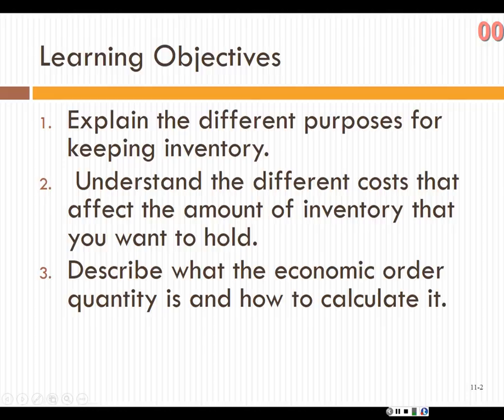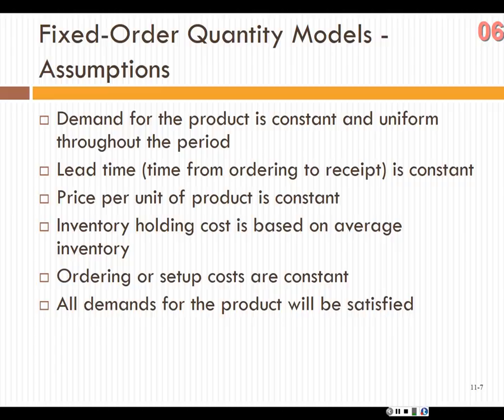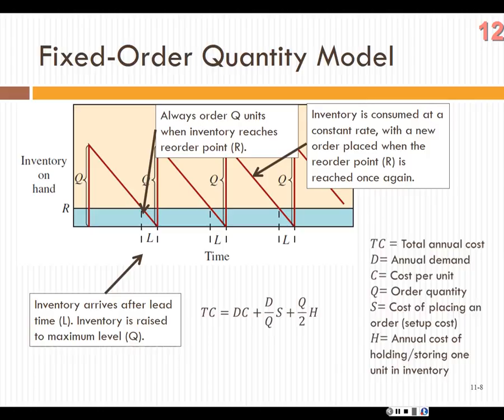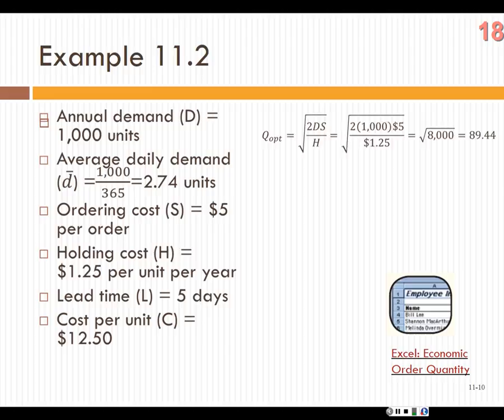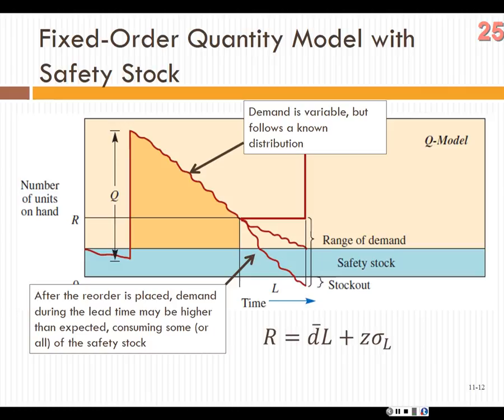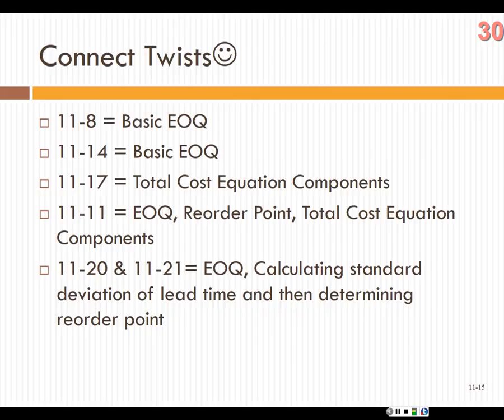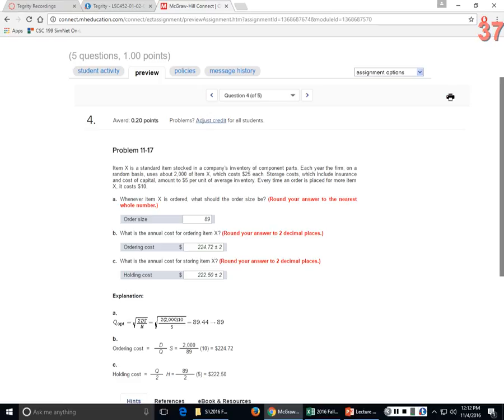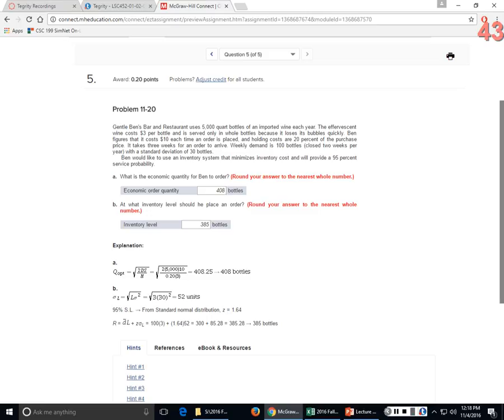Ch 11 Lecture 2 Fri, Nov 04, 11 30 AM